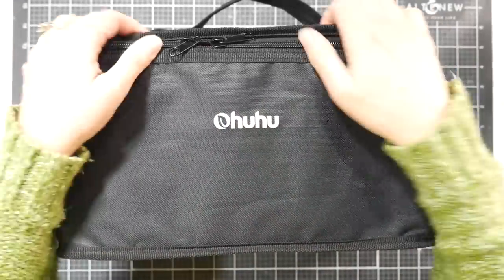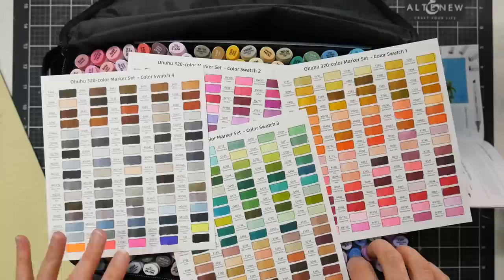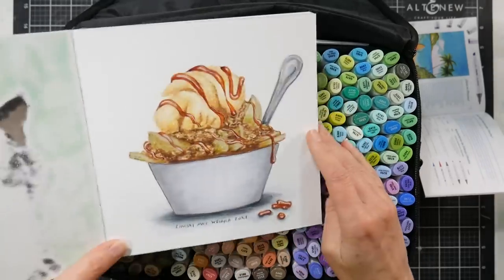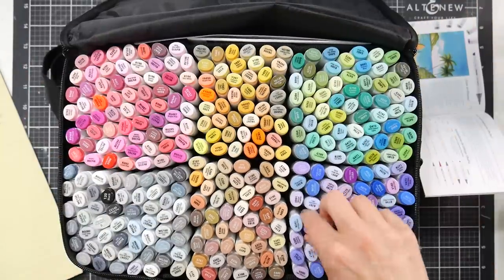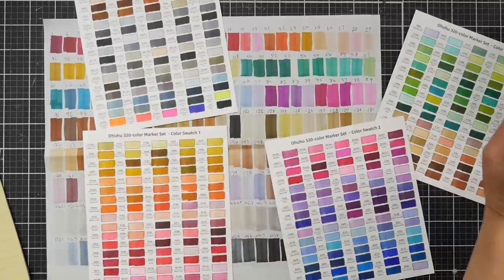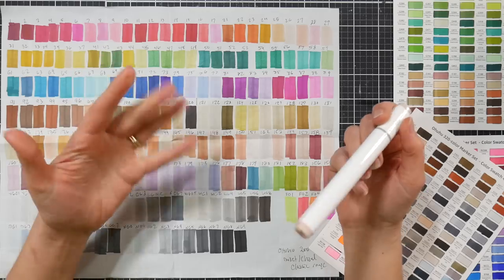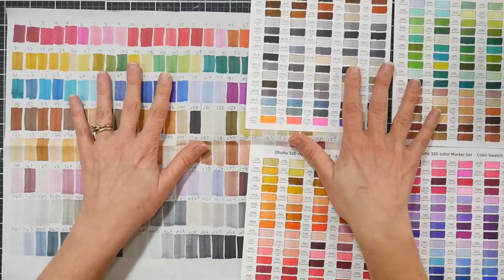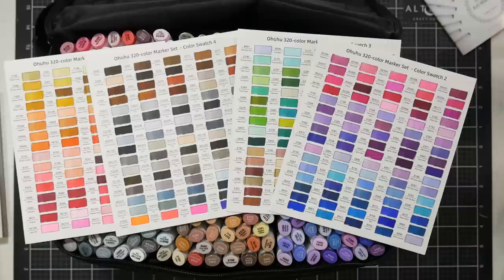NEW Ohuhu 320 Oahu Alcohol Marker set Review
Hi friends, today we are going to take a look at the new 320 set of alcohol markers from Ohuhu. These are from the Oahu line which features a bullet (fine) tip and a chisel (broad) tip.  For full disclosure I want you to know that Ohuhu sent me this marker set to review and use in blog articles I write from them.
You can purchase the 320 set on Amazon

What's new with this set?
*New alphanumeric numbering system (different from the brush markers numbering system)
*The caps feature a wave cutout and they post on the other end when in use.
*Swatch chart included

What's the same?
*Same body
*Same ink (with different numbers)

If you already have the 200 set Ohuhu suggests you buy the new 120 sets which only continues the new colors so you don't get duplicates. I appreciate the thought that went into this!
NEW 120 booster set on Amazon

Bottom line: I still feel that Ohuhu delivers one of the best values in markers today. I wish they would have a consistent color numbering system throughout their alcohol markers because it can be confusing if you have more than one line. Luckily the caps on these markers match the ink color well so you can get a predictable color without understanding the color numbers. If you want markers give them a try, or one of their smaller sets if you are not sure if you like them, because they are tough to beat.